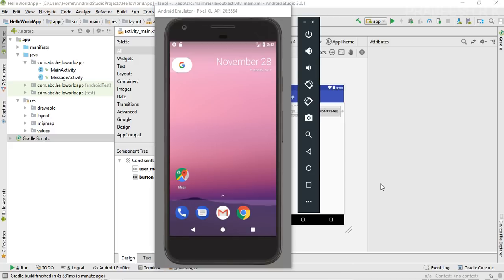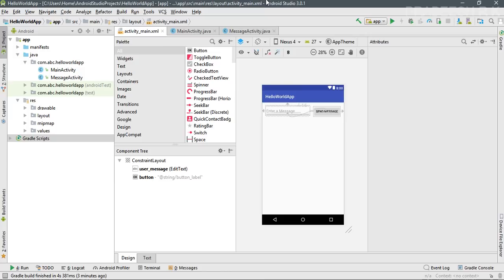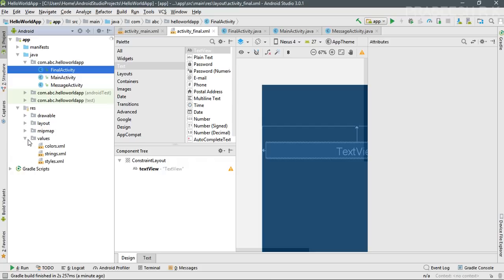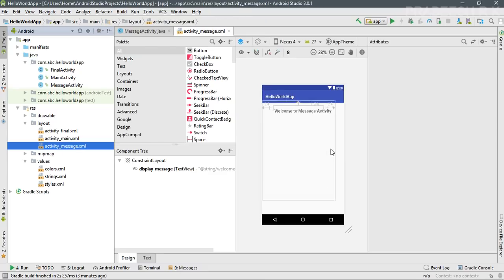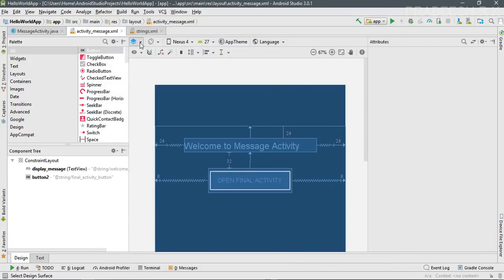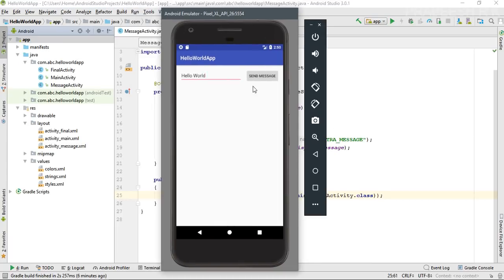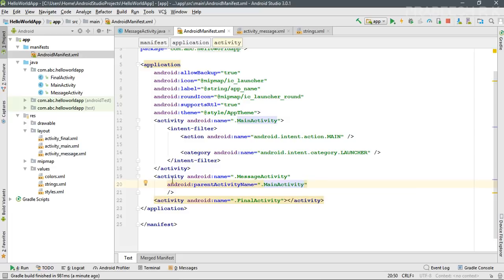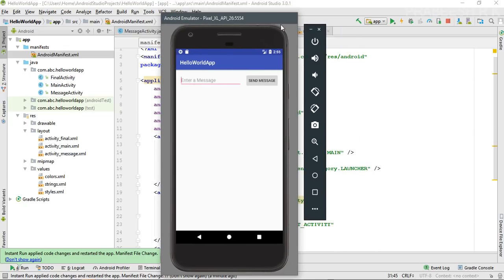Android tutorial (2018) - 08 - Enable Up Navigation for your Android application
In this video we are going to learn about how to enable logical parent for an Activity .

If there are number of activities present in  your application then the user need to click the back button again and again for go back to the home activity. The solution for this problem is specifying logical parent for each activity.